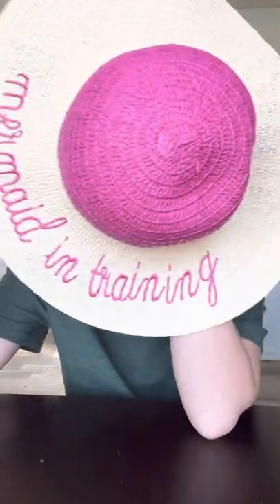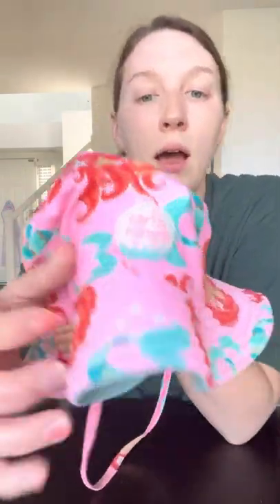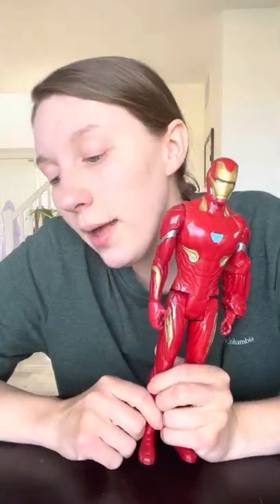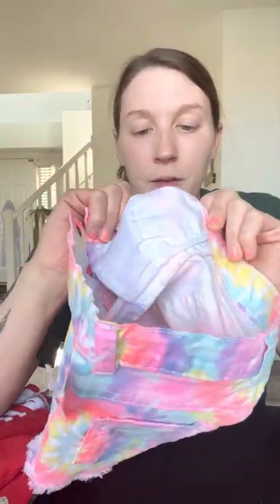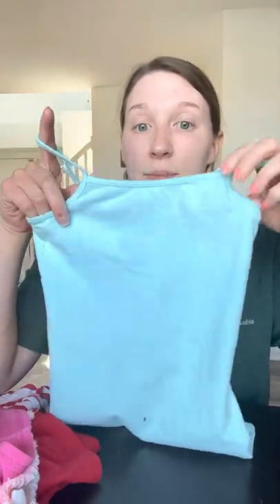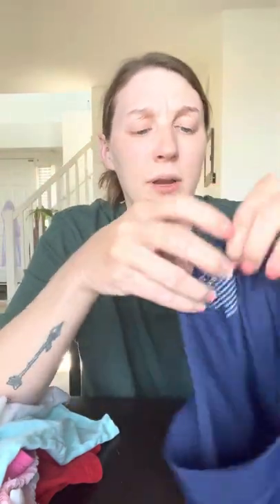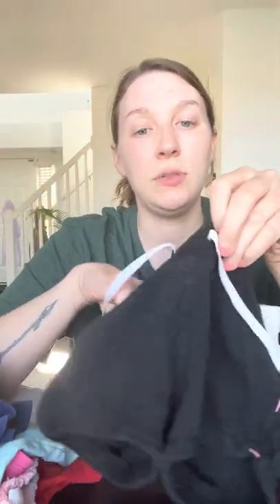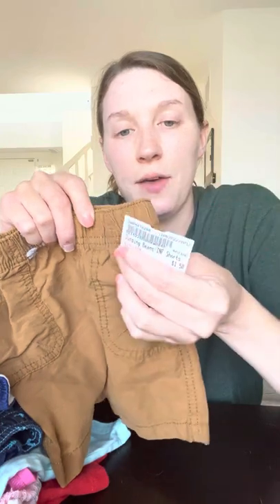TODDLER CLOTHING HAUL- Once Upon a Child Summer Clothes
Today we stopped by Once Upon a Child, once again, and picked up some great summer items for my kids wardrobes.